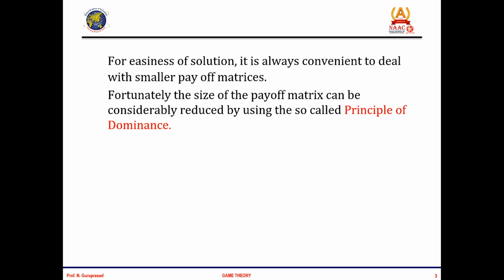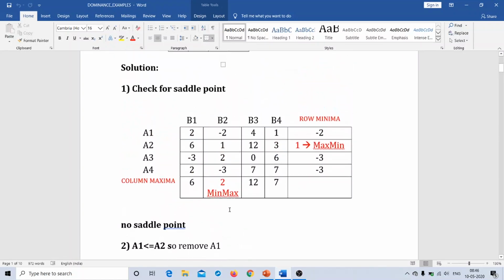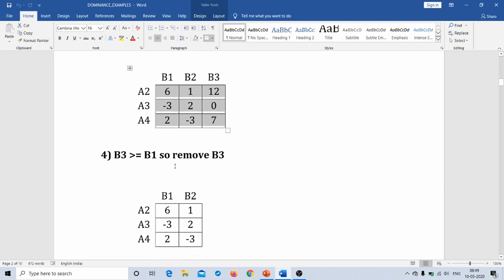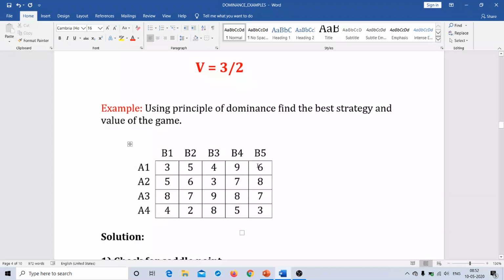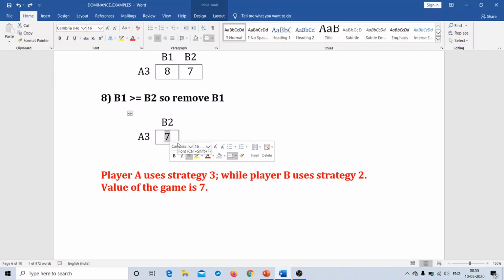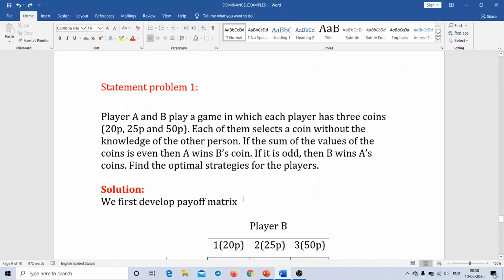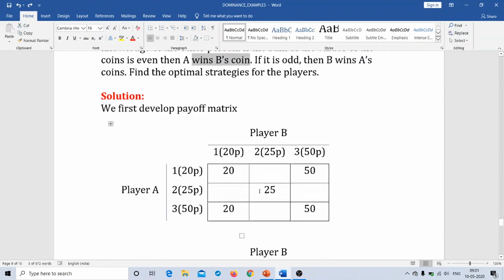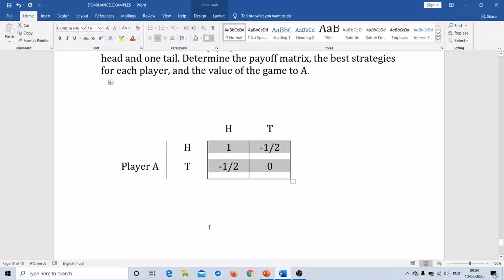OPERATIONS RESEARCH - GAME THEORY - PART 3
This video explains you about principle of dominance in game theory.